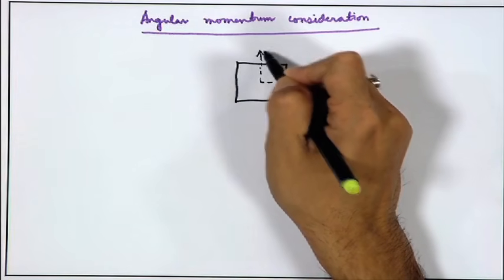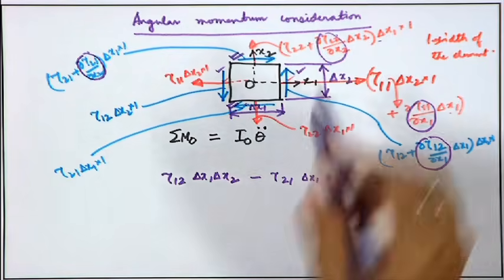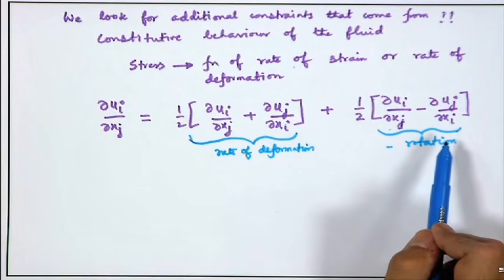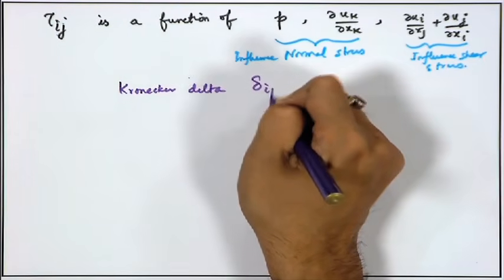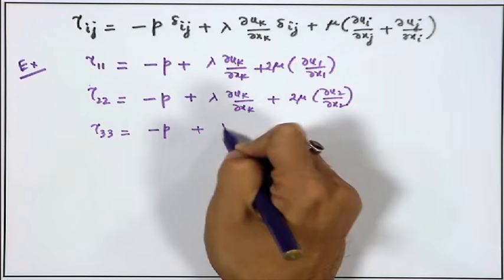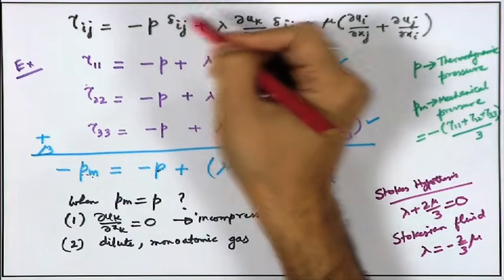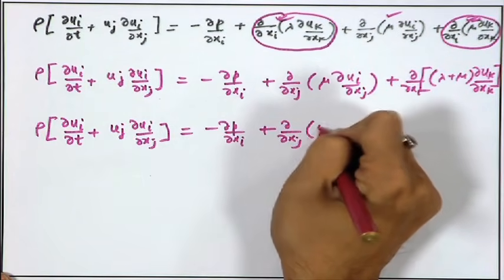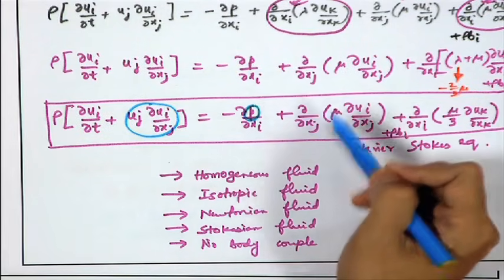mod11lec52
To access the translated content:
1. The translated content of this course is available in regional languages.
 2. Regional language subtitles available for this course
 To watch the subtitles in regional languages:
 1. Click on the lecture under Course Details.
 2. Play the video.
 3. Now click on the Settings icon and a list of features will display
 4. From that select the option Subtitles/CC.
 5. Now select the Language from the available languages to read the subtitle in the regional language.